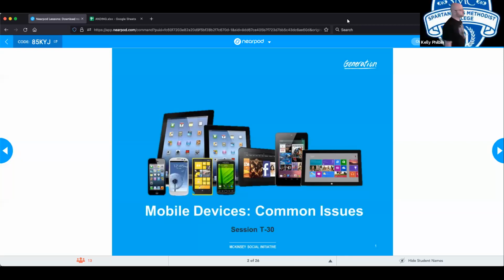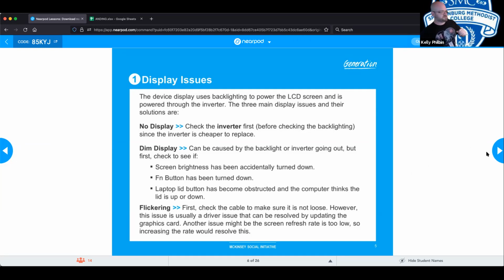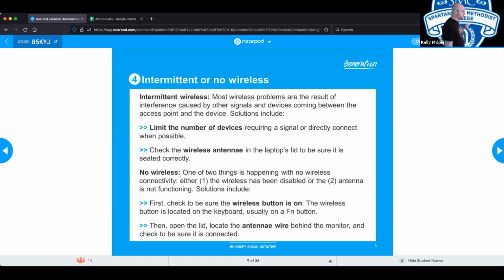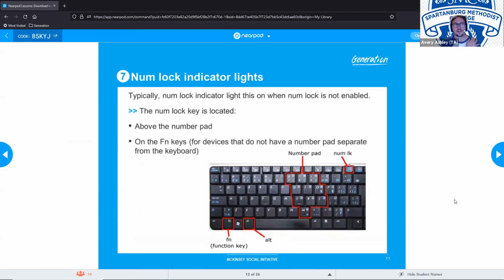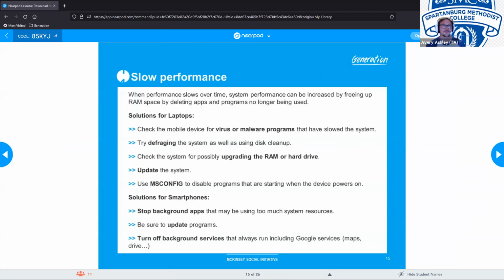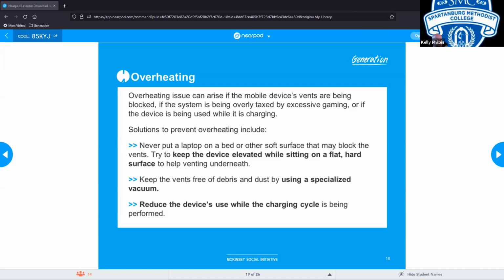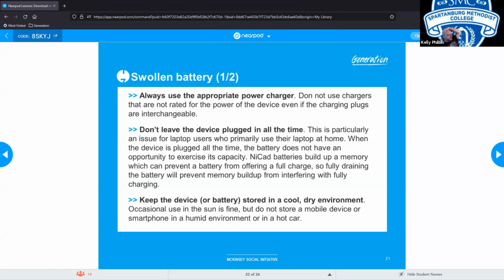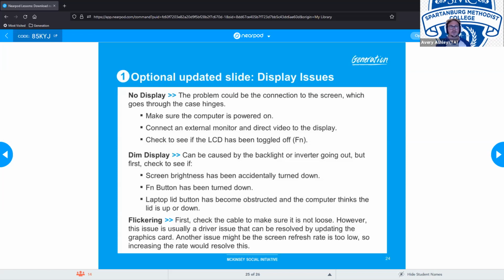T-30 (SMC3) Mobile Devices: Common Issues.